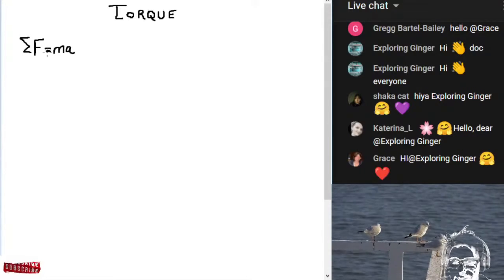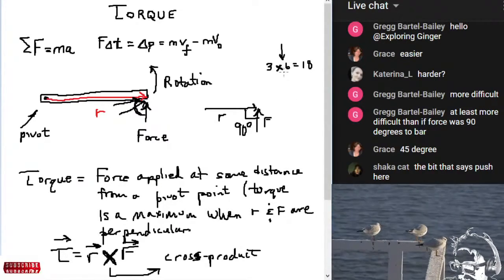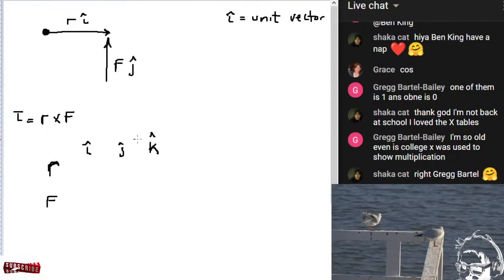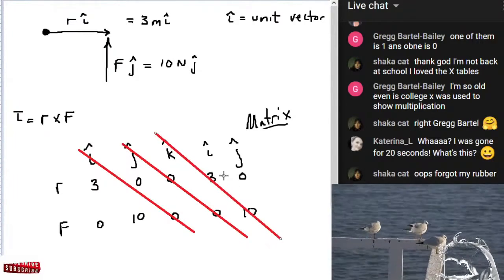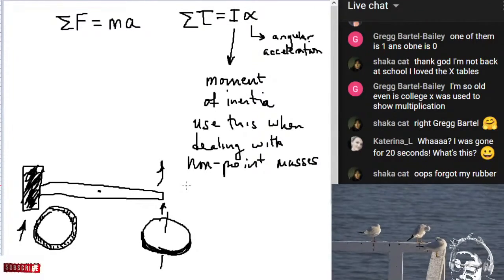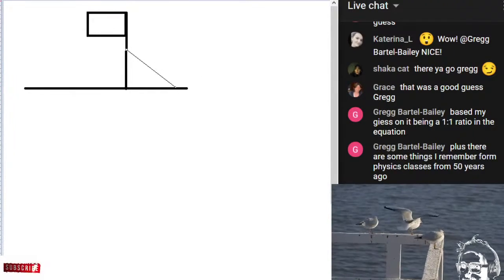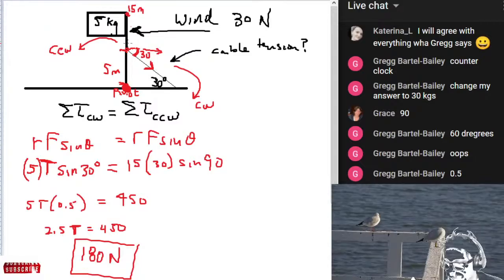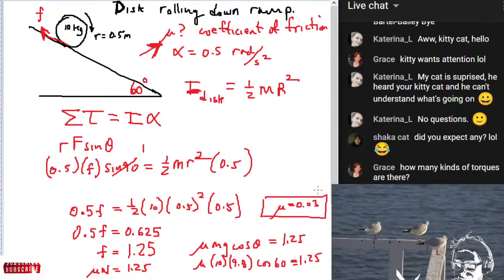Physikḗ - Lesson 13 Torque